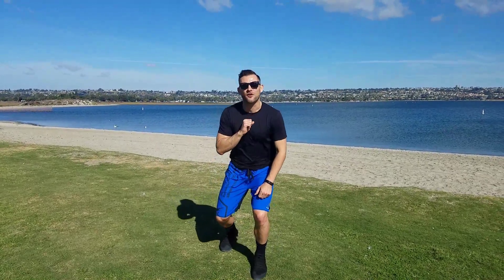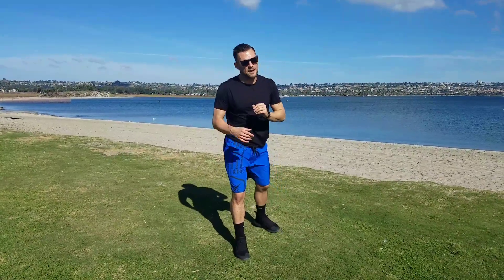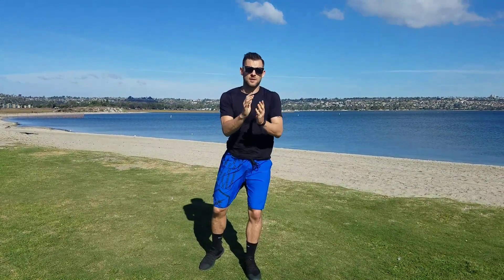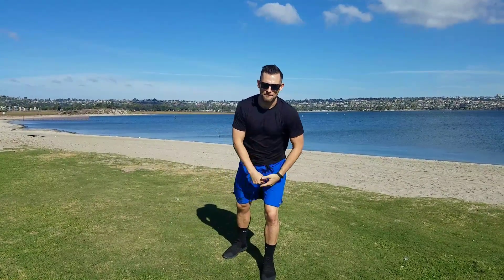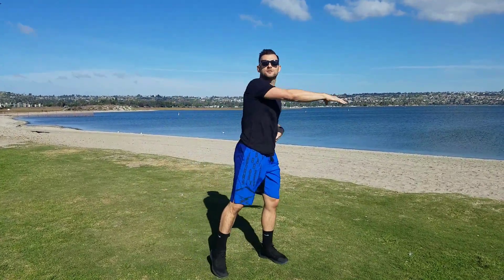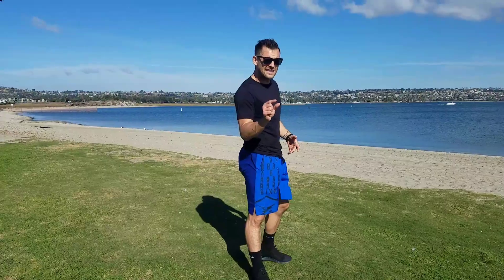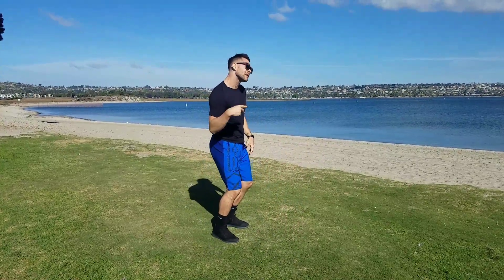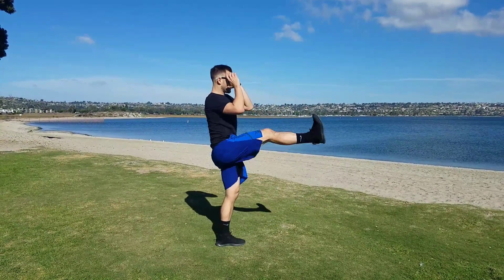ALTERNATING POWER JUMP KICKS (Functional Fitness Friday's Episode #5) - Taj Rockitt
Here is Episode #5 (Alternating Power Jump Kicks) from Taj Rockitt's Highly Motivated YouTube Series "Functional Fitness Friday's".

Alternating Power Jump Kicks are great for anyone looking for a fun functional way to increase cardiovascular endurance, and overall full body strength!

There are 3 options presented in this week's episode, making this move great for all fitness levels!!!

This video was filmed at Mission Bay in San Diego, California!